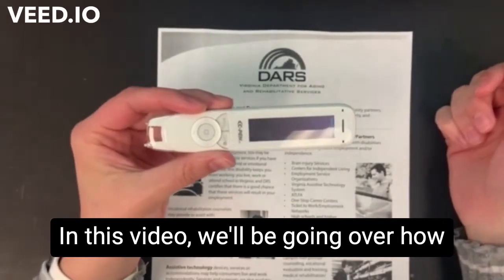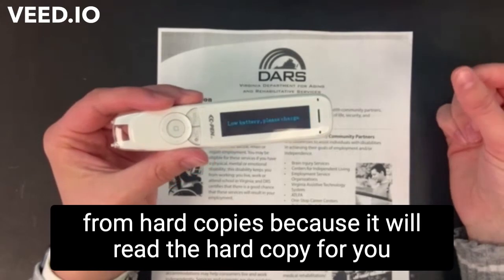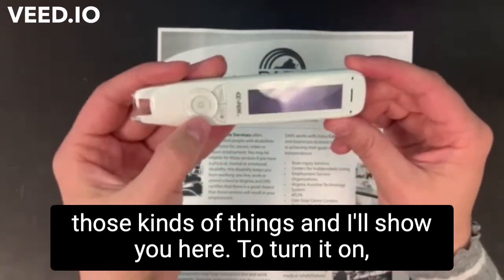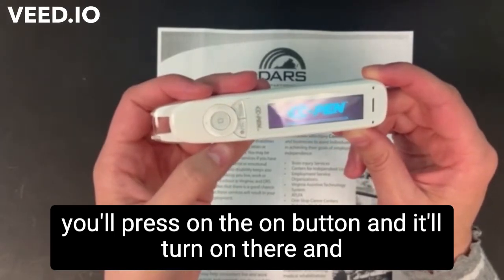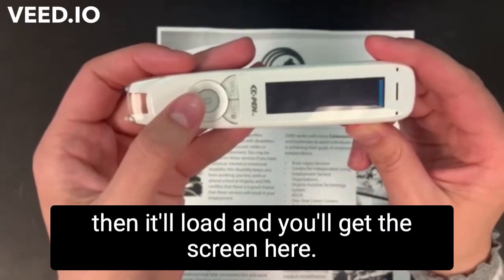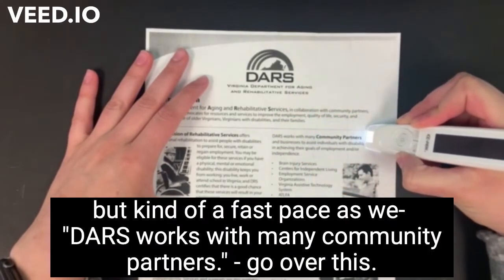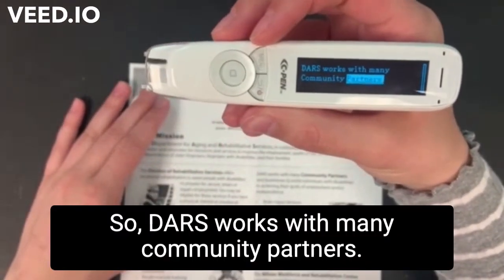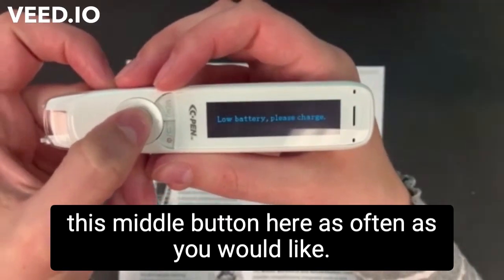How to use the CPen Reader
Demonstration of how to use a CPen Reader